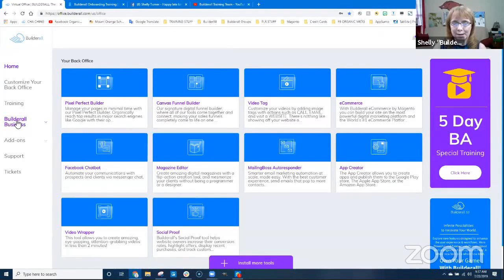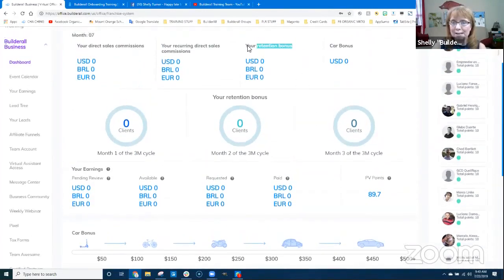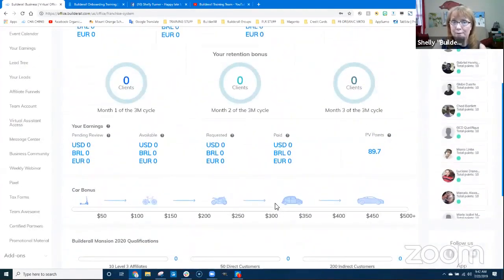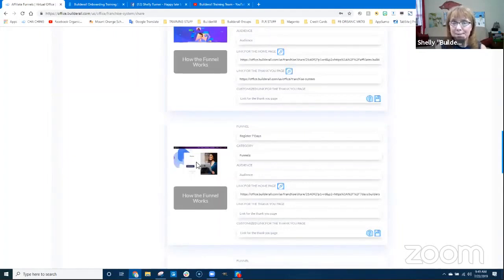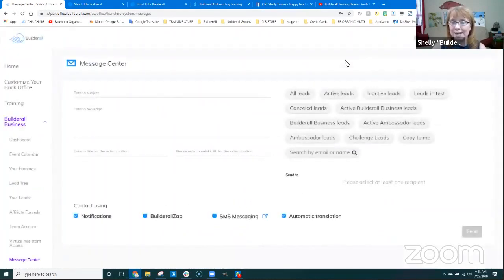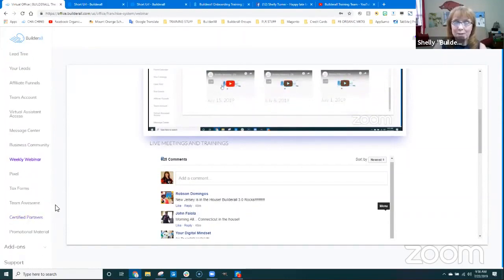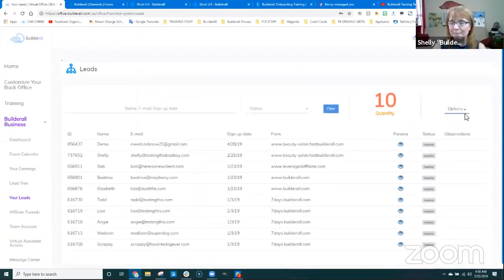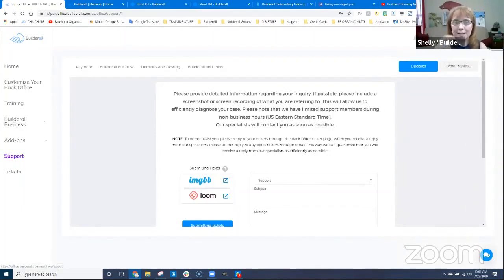You registered for the Builderall affiliate program, what do you do next?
Learn the important parts of your Builderall affiliate program dashboard.
** Continue reading for important changes so you know where everything is.
- "Message center" is now called "messages"
- "Promotional Materials" is now called "Branding Kit"
- "Your Leads" is now called "Leads"

Easiest to use website builder with sales copywriting tool, email marketing, and more.

Builderall is the easiest and most affordable website builder for a beginner to use. This is based on my experience with WordPress and Clickfunnels.

Builderall has email marketing which for most people can replace other platforms like Get Response, Aweber, SendGrid, Zapier, Infusionsoft, Constant Contact, ActiveCampaign, MailChimp. You can even use Builderall’s Magento to replace your eCommerce like Shopify and WooCommerce. You can host your courses so you wouldn’t need Teachable, Thinkific or Udemy anymore.

Both Wordpress and Clickfunnels are great, but not exactly the easiest to use website builder and training is not easily found. Builderall’s FREE training gives you the steps to create a website from scratch.  Builderall is up there when you talk about the fastest way to build a website. Building a complex website from scratch doesn’t have to be hard anymore. Learning how to make a website is easy with Builderall.

Is email marketing effective, does email marketing work? Discover why email marketing is important still. Builderall has the most affordable email marketing services.  Best place to get training with email marketing examples on how to do email marketing for beginners, how to create an email list, why email goes to spam. Learn how to do email marketing effectively using Email marketing basics, with strategies to improve your email marketing conversion rate.  Discover the email marketing benefits of how to build an email list using email tags. Find out why email goes to junk and how to stop it.

If you are new to affiliate marketing, you should check out this FREE webinar.